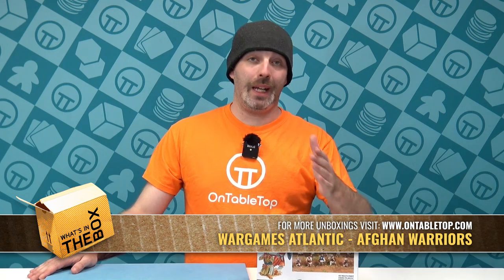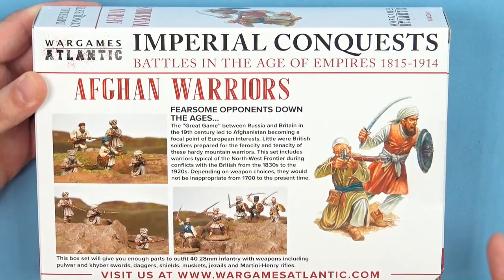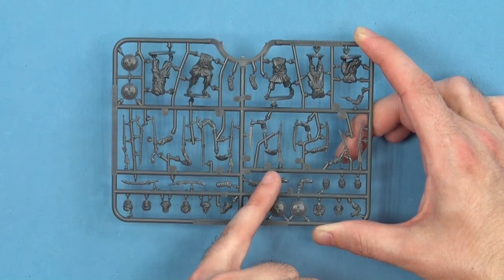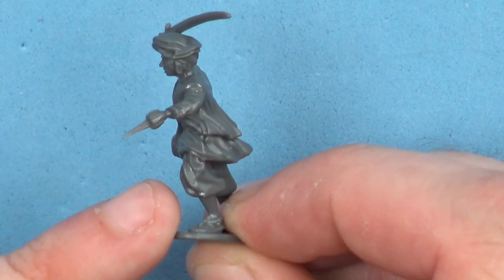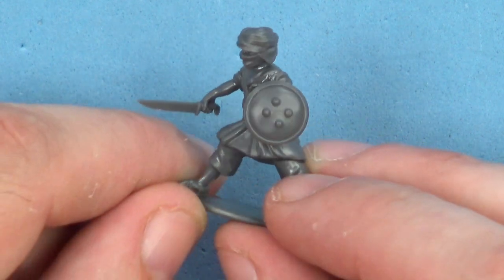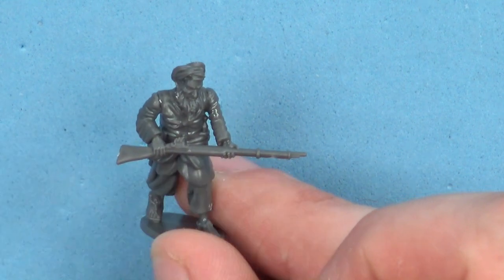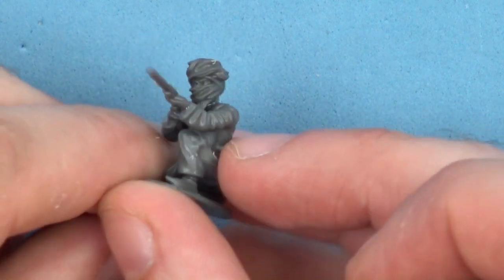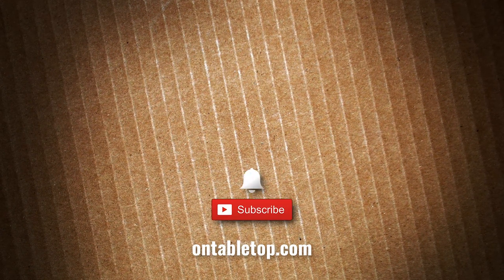Unboxing: Afghan Warriors | Wargames Atlantic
Today we're looking at the 28mm Afghan Warriors miniatures for use in your tabletop wargames from Wargames Atlantic.

Justin is unboxing a set of Afghan Warriors that fit right in to the imperial conquests between 1814 and 1914.

The contents of the sprues allow you to build 40 hard plastic miniatures with a great degree of variation. At 28mm these miniatures can be placed into a variety of armies for your wargaming campaigns.

What campaigns would you like to re-enact on the tabletop with these forces?